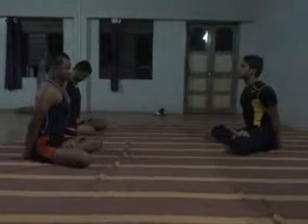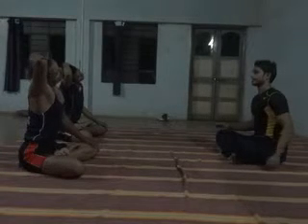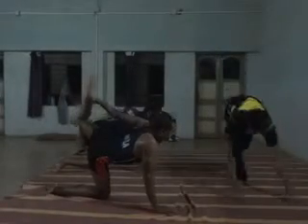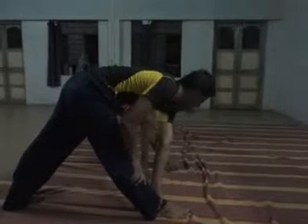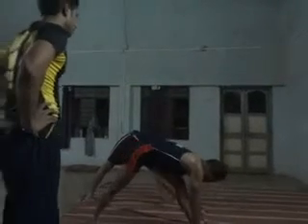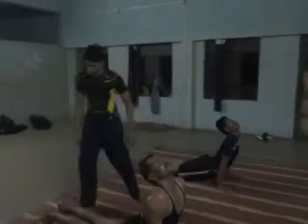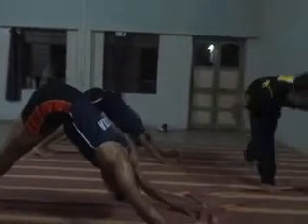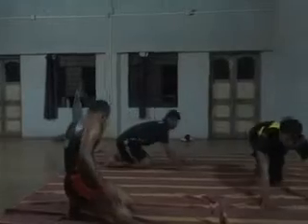yoga basic by Master Sagar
Yoga  basic/beginner  class by  Master sagar for mind, body & soul.
Which includes stretching, back bending, front bending, twisting, balancing & flow.